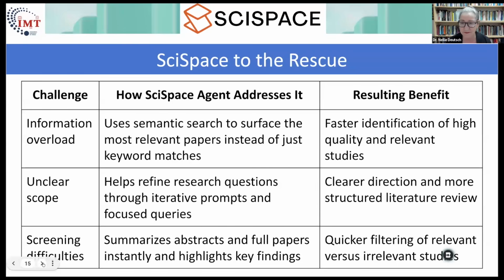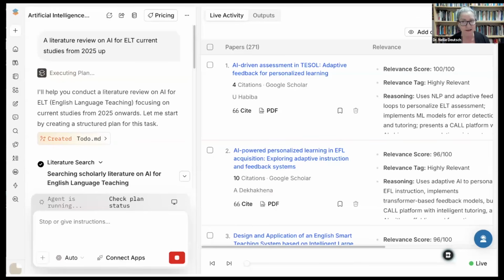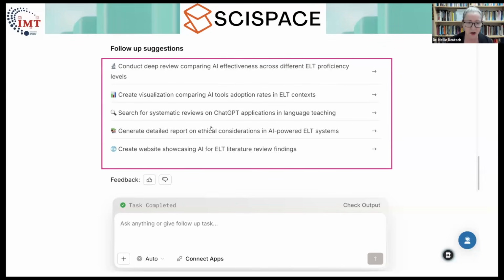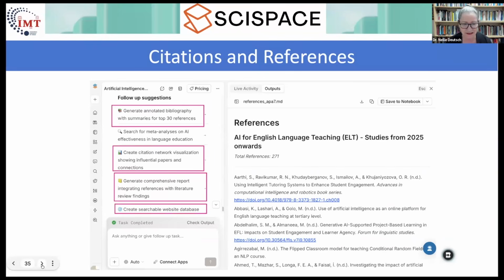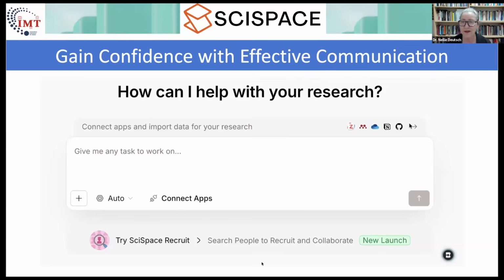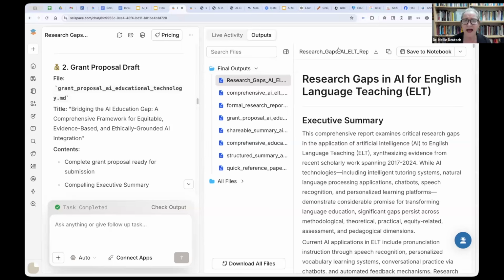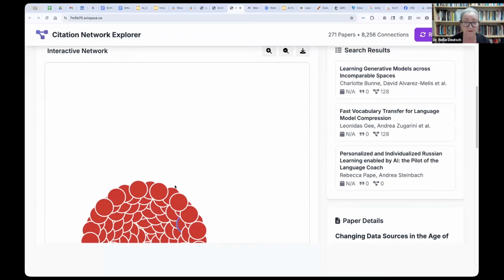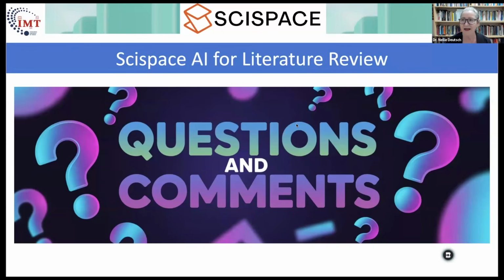AI Literature Review | SciSpace for Paper Discovery, Analysis & Visualisation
Writing a literature review can feel overwhelming; too many papers, unclear scope, endless reading, and citation confusion.

In this webinar, we explore how SciSpace AI Agent helps researchers simplify the literature review process using semantic search, structured outputs, and automated research visualization tools.

You’ll learn how to:
• Conduct a literature review using AI
• Use semantic search instead of keyword matching
• Identify relevant, high-quality studies faster
• Detect research gaps
• Track citations and references automatically
• Generate structured literature review reports
• Create an interactive research website
• Build a citation explorer
• Generate PowerPoint presentations from your research
• Create infographic posters and visual summaries

Important: AI is presented here as a research assistant — not a replacement for critical thinking.

If you’re working on a thesis, dissertation, research proposal, or journal article, this walkthrough demonstrates how AI can reduce stress, save time, and improve research organization.